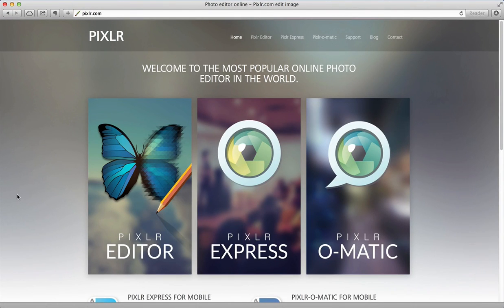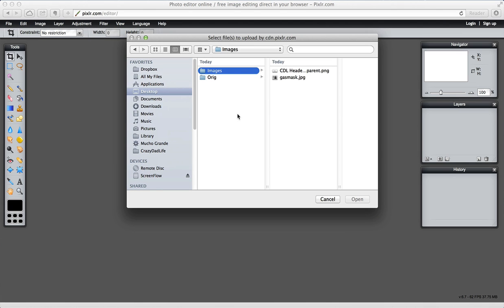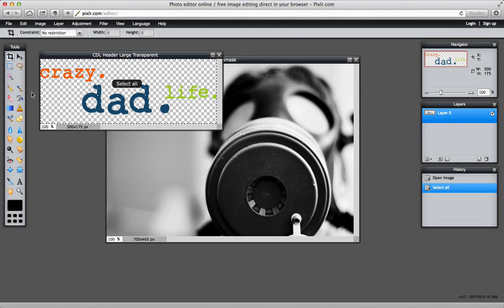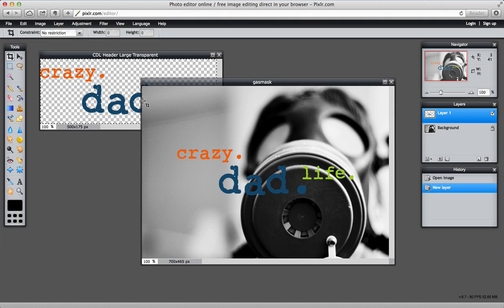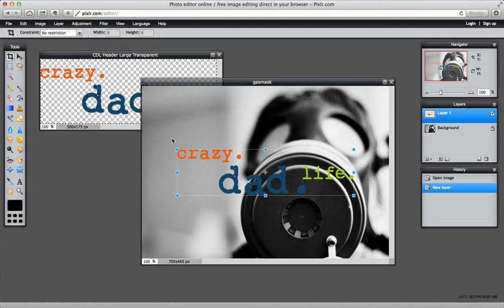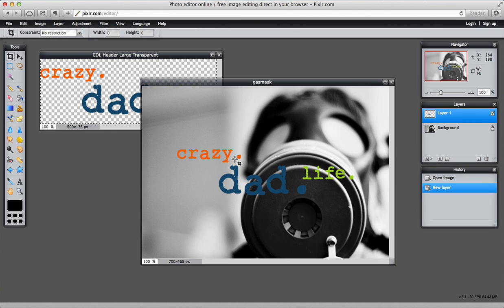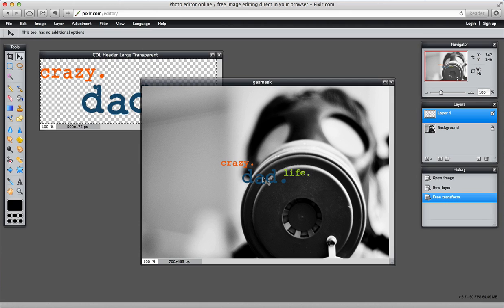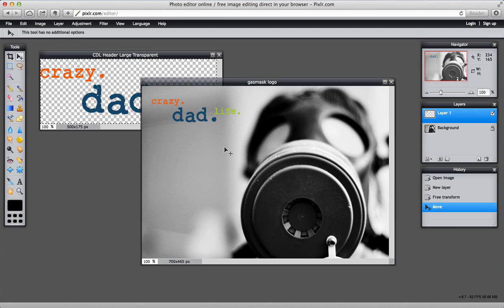How to Add a Transparent Logo to an Image with Pixlr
- This tutorial shows how to add a logo with a transparent background to another image using the website Pixlr.com